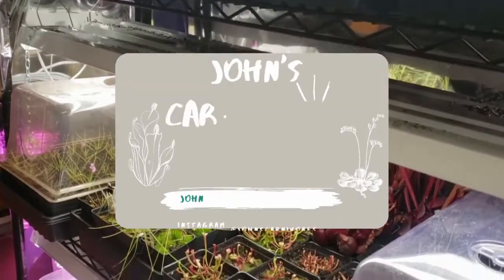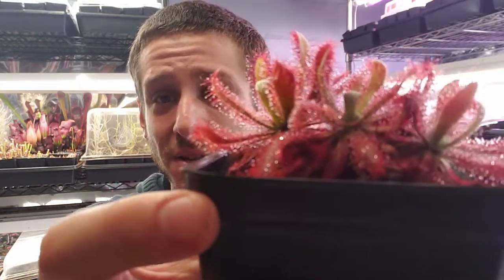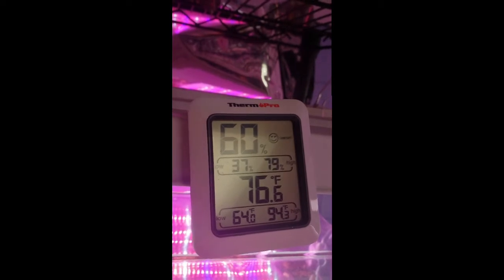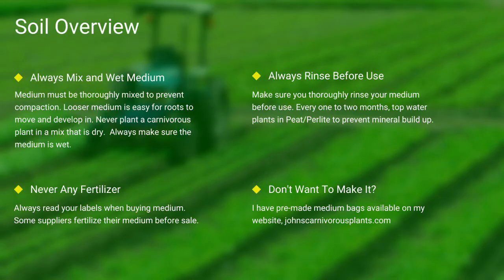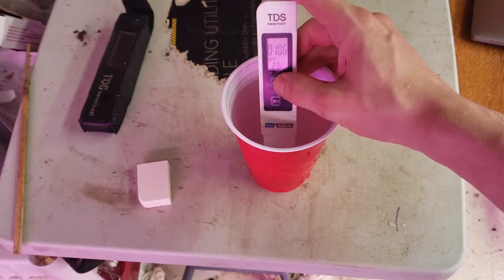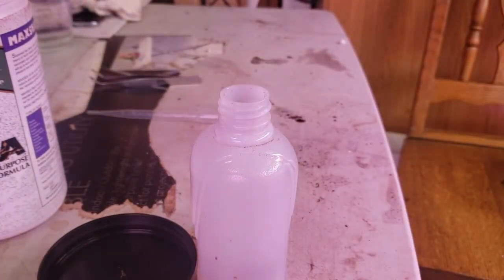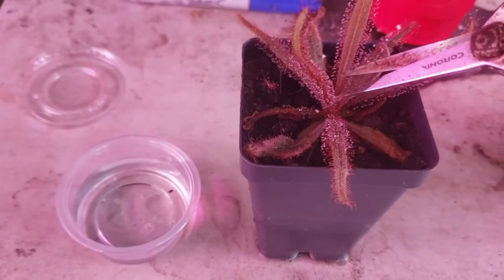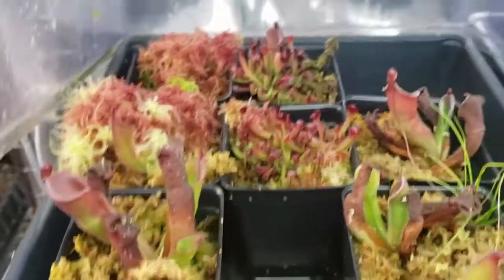How to Grow and Propagate Drosera Graomogolensis (Carnivorous Plant Grow Guide)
This is my complete grow guide for Drosera Graomogolensis, a beautiful Sundew which is a species of carnivorous plant! I cover all topics related to general carnivorous plant cultivation, species specific cultivation, and propagation.

- Follow Me -

Timestamps —
0:00 Introduction
1:47 Cultivation
1:54 Climate
2:51 Lighting
4:06 Soil
5:13 Water
6:28 Fertilizing / Feeding
7:25 Species Specific Info.
8:06 Propagation
8:51 Additional Resources